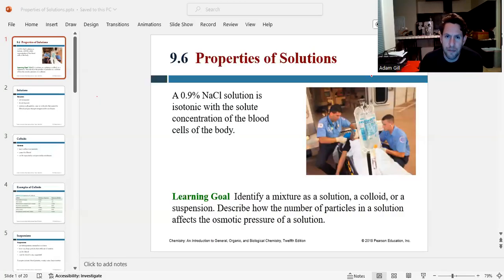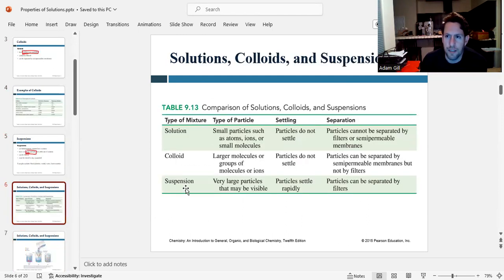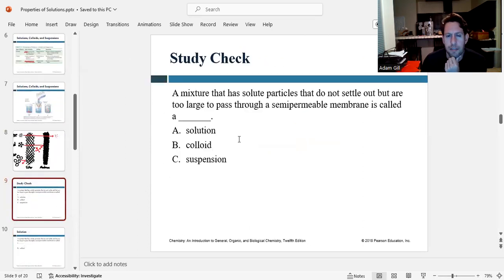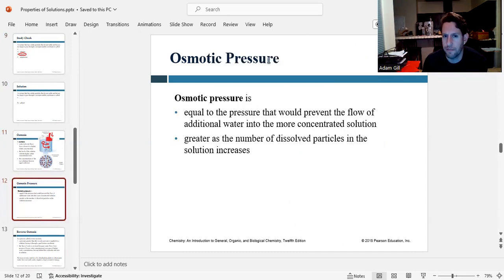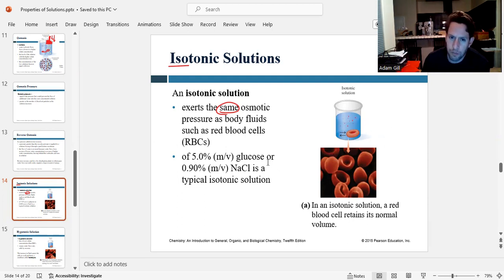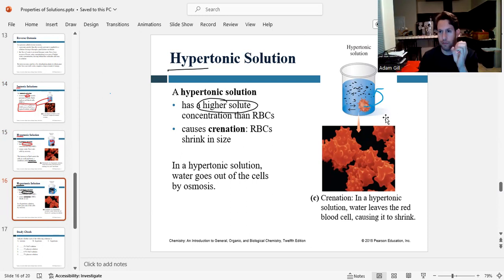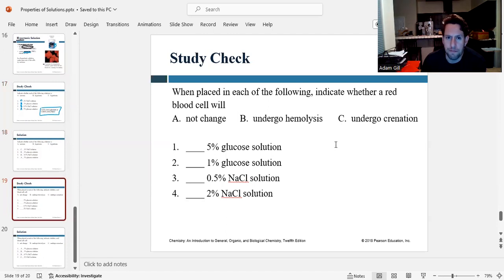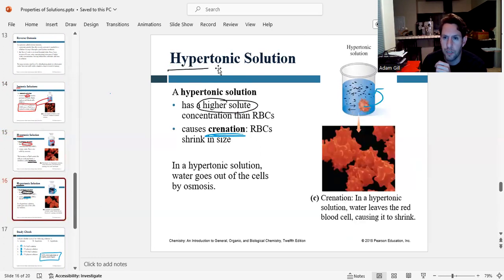Properties of Solutions